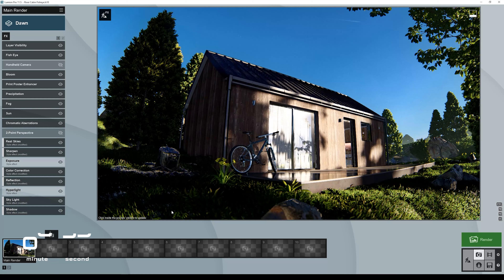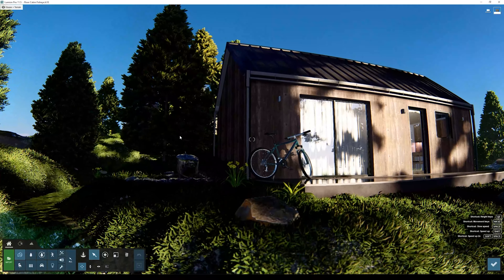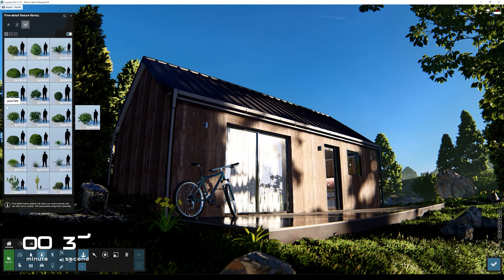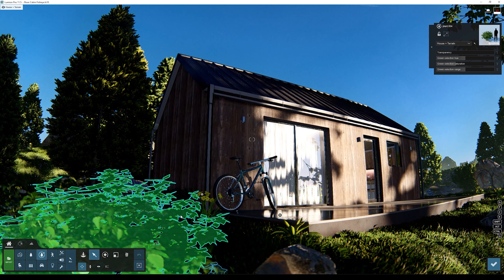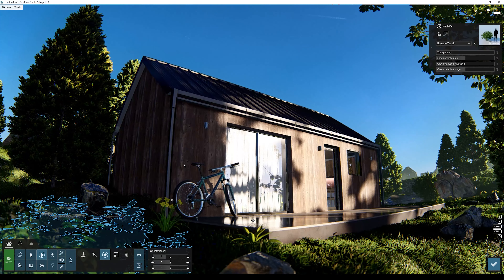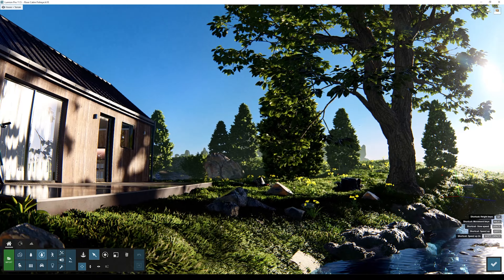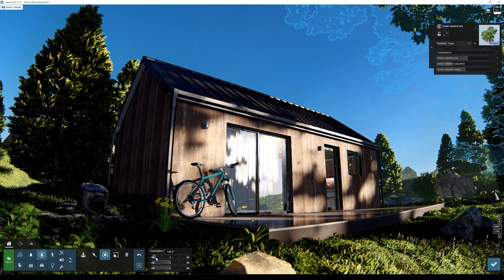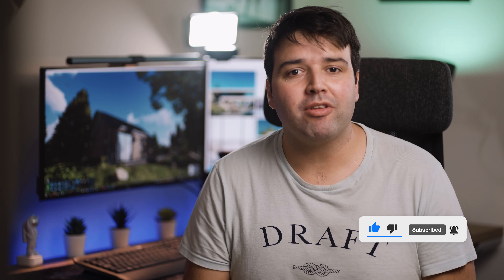How to Better Frame your Composition - Lumion Quick Tip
A quick way to help you frame your composition.
⏩ MY TOP 10 TIPS TO ACHIEVE REALISTIC RENDERS

This is done using Lumion rendering software for architectural visualization and Photoshop. It’s a great 3D render software that saves a ton of time for architects because it helps you achieve the level of detail and realism not available in any other similar software.

00:00 Introduction
00:30 Framing Your Composition
01:57 Ending